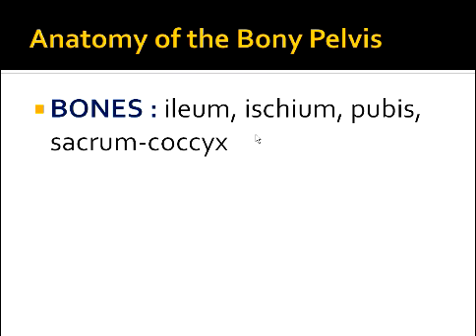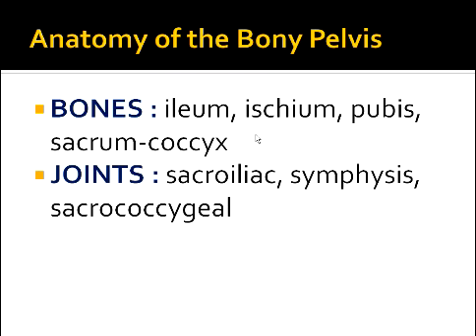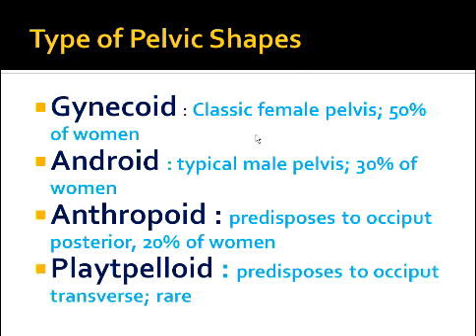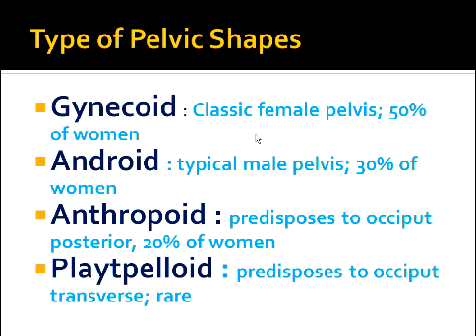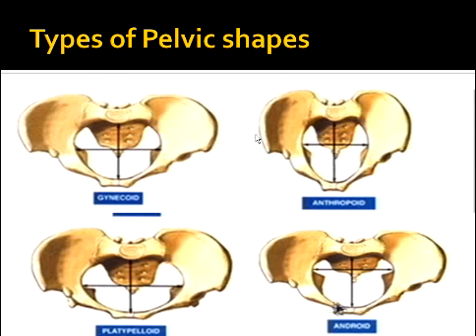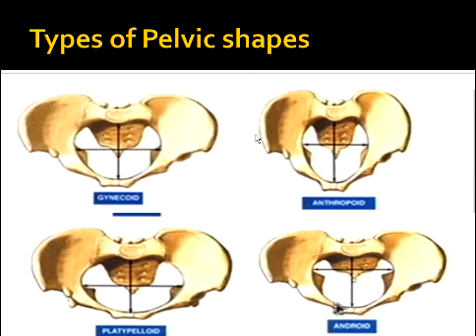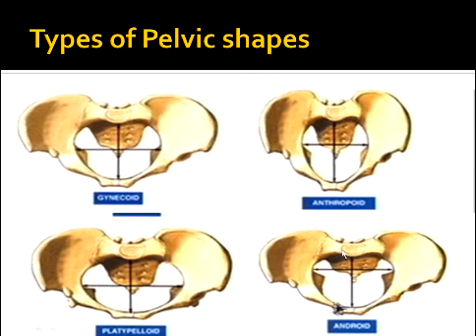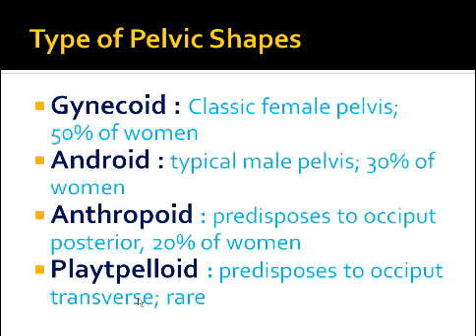Female Bony Pelvis Types - In relation to CHILDBEARING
Anatomy of the Bony Pelvis
BONES : ileum, ischium, pubis, sacrum-coccyx
JOINTS : sacroiliac, symphysis, sacrococcygeal
LANDMARKS : ilinea terminalis, false pelvis, true pelvis
Type of Pelvic Shapes
Gynecoid : Classic female pelvis; 50% of women
Android : typical male pelvis; 30% of women
Anthropoid : predisposes to occiput posterior, 20% of women
Playtpelloid : predisposes to occiput transverse; rare
Types of Pelvic shapes